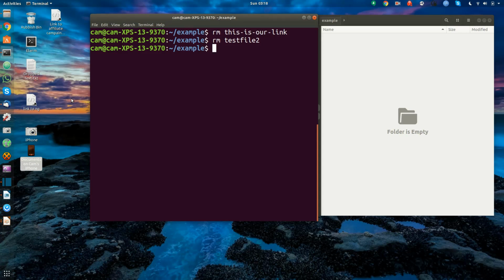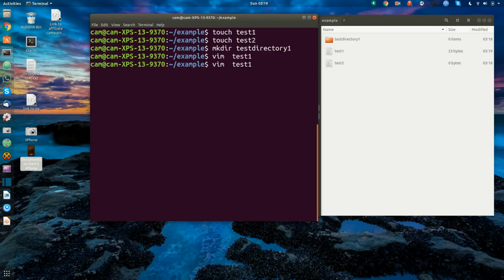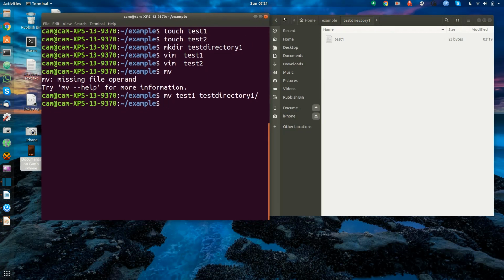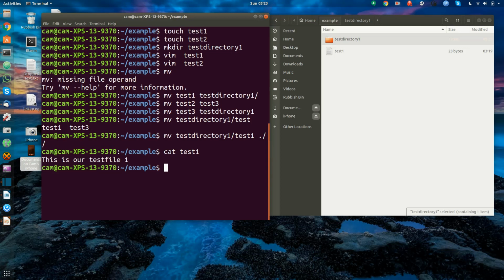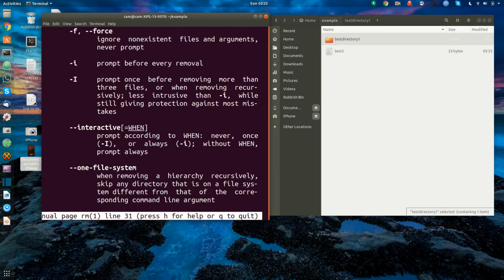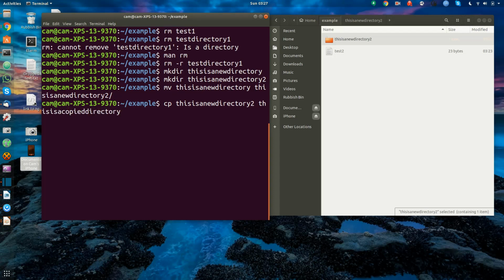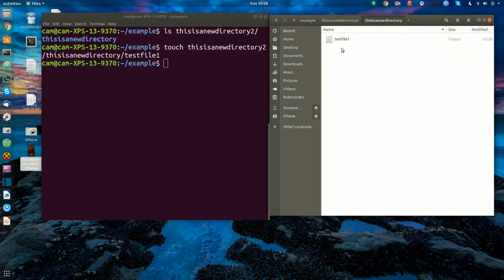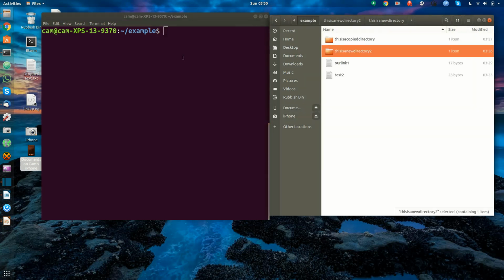Handling With Files In The Shell | Part 3 | Eduonix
In the previous video, We went through some of the basics of using the shell. In this video, we will learn the basics of working with the file in the shell. So let's get started.